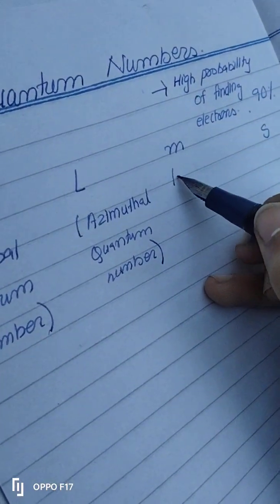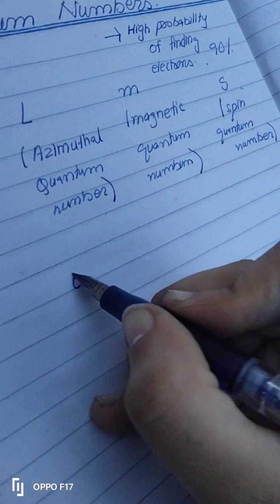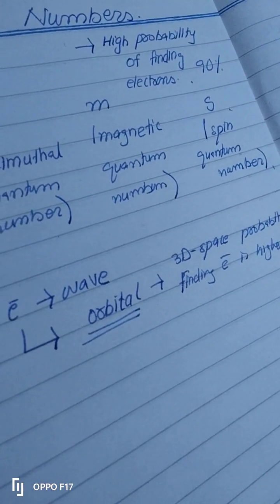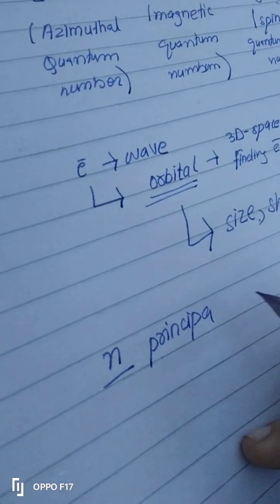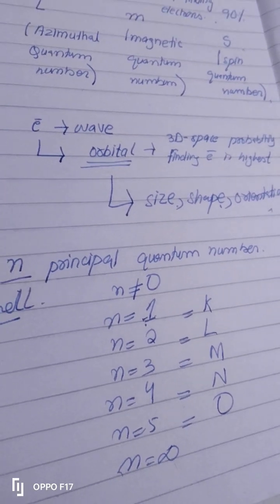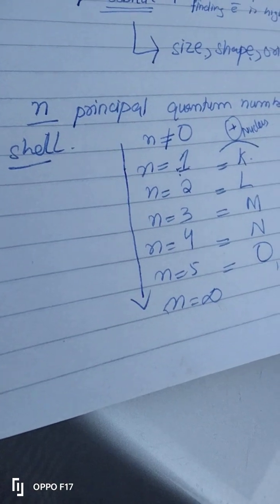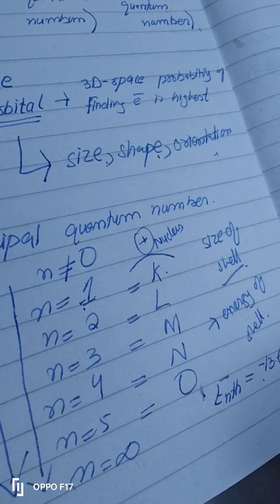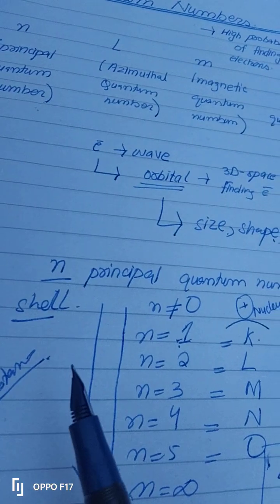Principal Quantum numbers Class 11th Atomic Structure